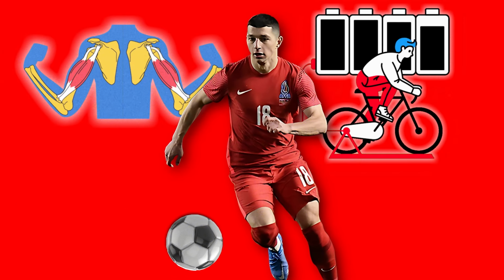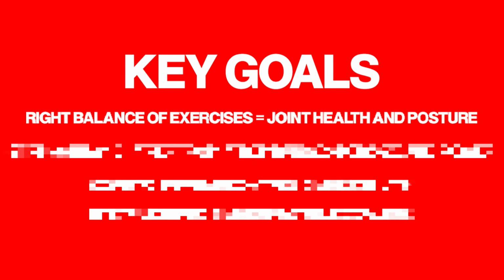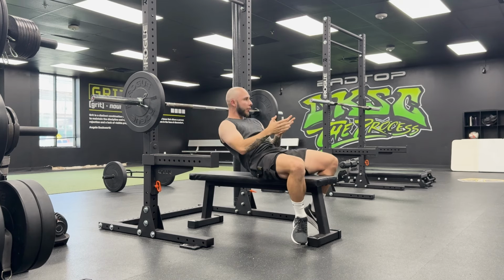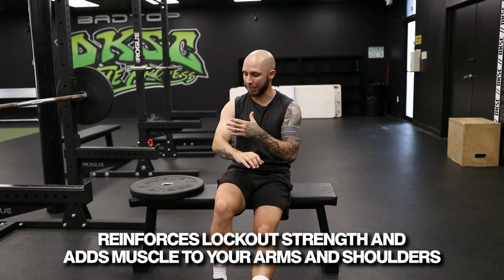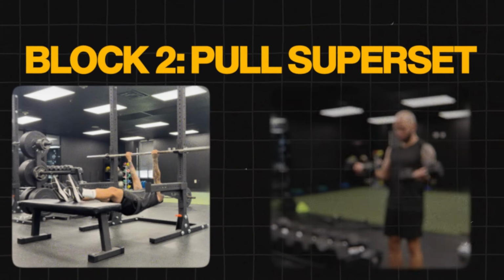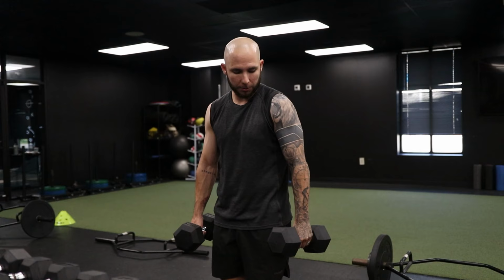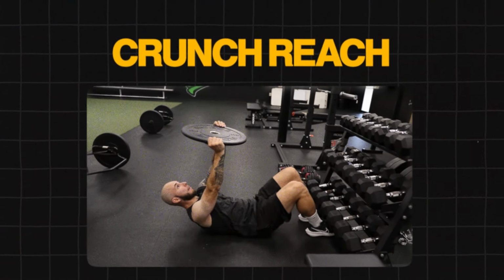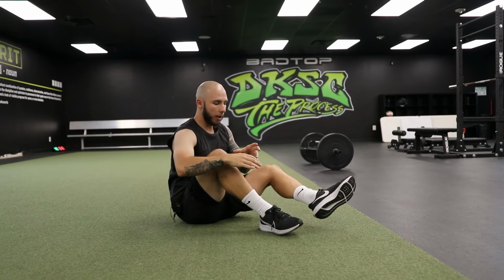Off-Season Routine - Build Upper Body Muscle and Strength as a Footballer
Online Plans 🔥🤝

Wie man die Geschwindigkeit erhöht, Wie man die Beweglichkeit erhöht, Geschwindigkeits- und Beweglichkeitstraining, Schnelligkeits- und Beweglichkeitsübungen, Geschwindigkeitsübungen für Fußballer, Beweglichkeitsübungen für Fußballer, Wie man die Beweglichkeit erhöht, Wie man die Geschwindigkeit erhöht, Fußarbeitstraining, Wie man die Fußgeschwindigkeit verbessert, wie um schnelle Füße zu bekommen, schnelle Fußtrainingsübungen, schnelle Fußübungen, Erhöhung der Fußgeschwindigkeit, Ballbeherrschungstraining, Ballbeherrschungsübungen, beste Ballbeherrschungsübungen, wie man die Ballkontrolle verbessert, lernen, den Ball zu beherrschen, 10 Ballbeherrschungsübungen, Fußballdribbling Fähigkeiten, wie man einen Fußball dribbelt, einfache Fußballfähigkeiten für Anfänger, einfache Dribbling-Moves, um Verteidiger zu schlagen, einfache Dribbling-Fähigkeiten, , wie man wie Neymar dribbelt, wie man wie dribbelt, beste Dribbling-Moves, um Verteidiger zu schlagen, beste Dribbling-Fähigkeiten, First-Touch-Training, wie man seinen ersten Touch verbessert, Kraft und Kondition, funktionelles Training, Heben, Fitness,